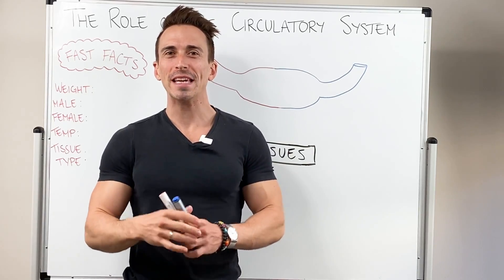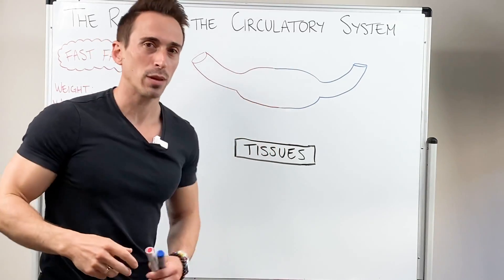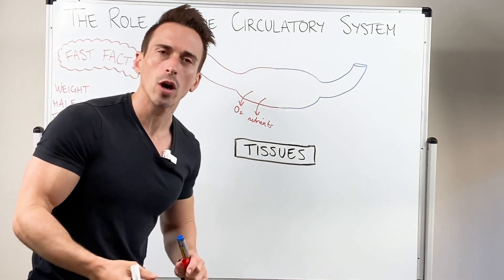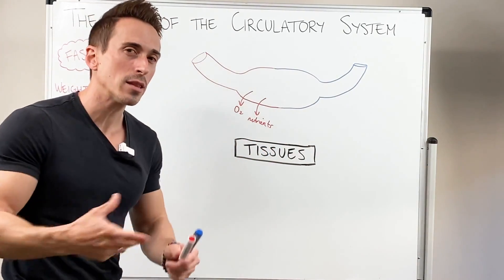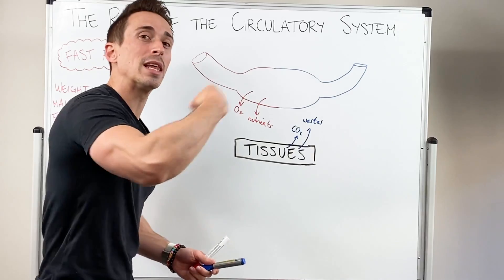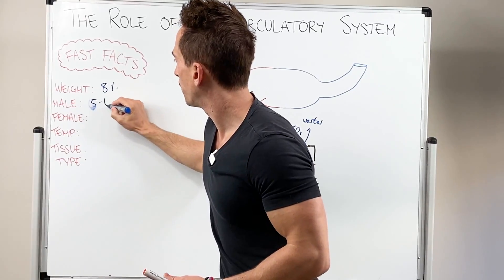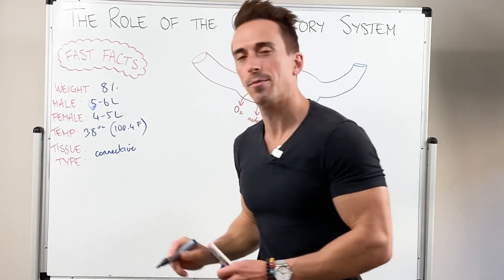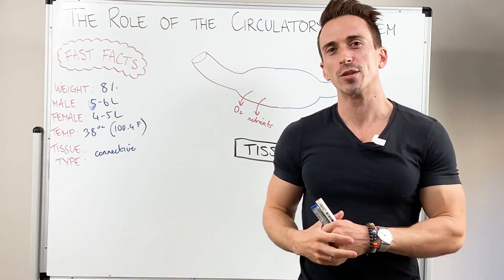Circulatory System | Overview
In this short video, Dr Mike provides an overview of the circulatory system and provides some important facts all students need to know!